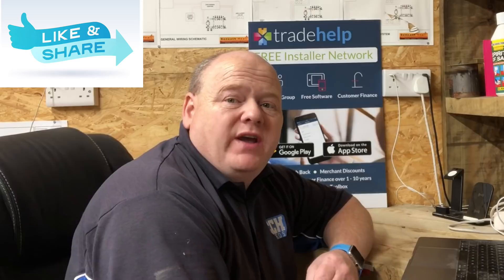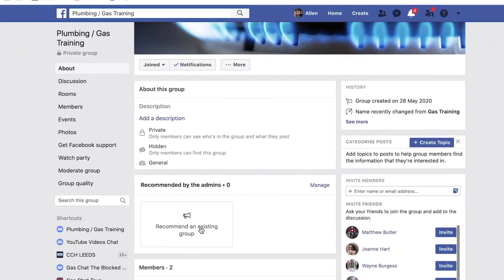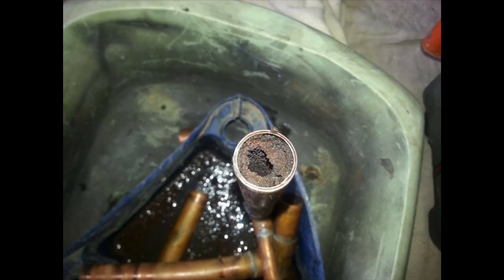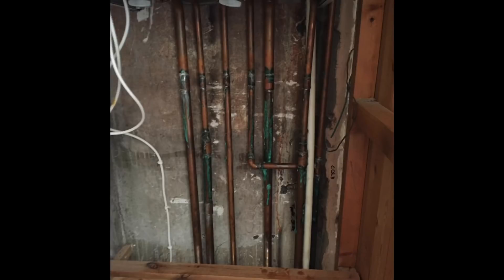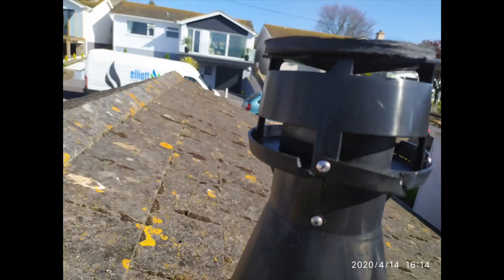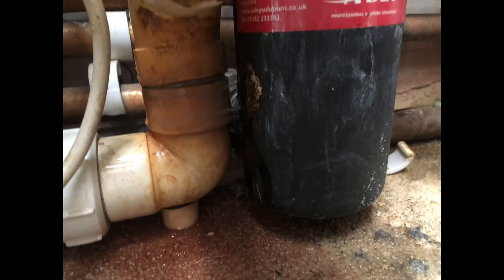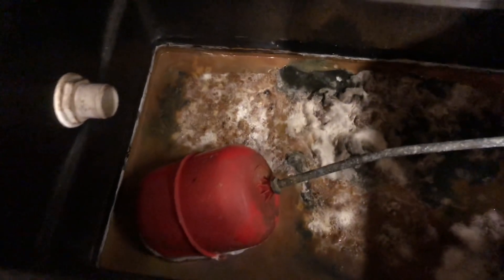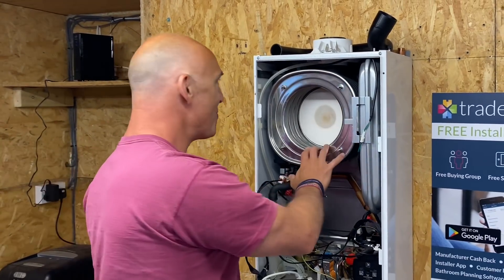Gas Training - Unsafe Boilers Cookers and Plumbing - Leeds Plumber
Gas training, unsafe cookers, unsafe boilers and badly installed plumbing, blocked plumbing pipes, blocked with sludge etc, loads of stuff in this video. My name's Allen Hart. Today, I've got some pictures and some videos from some subscribers, a big thank you to Elliot who sent these first pictures, videos in. Yeah, let's have a look at these.

Once again, I'd like to thank Elliot for sharing these pictures with us of dangerous boilers and cookers, flues, and also some gas leaks as well. We'll have a look at that shortly. This is a Baxi Potterton or main heat only boiler. If you can see there, it's not been sealed correctly, the combustion door seal, and it looks like it's melted the thermostat housing there. Then, if we have a look at this picture here, we can see how it's corroded all the side of the boiler. If you could add some comments below, let me know what you think of this video, of these pictures.

If you're a homeowner watching this video, please get your boiler serviced. It's very, very important to have your boiler serviced. If you're a gas engineer or if you're a plumber or a trainee, please come and join us on our new group that we've got on Facebook, it's called Plumbing and Gas Training. It's for new starters into the industry just to help them out and just give a bit of support really, because I don't feel that they get that much support. Let's have a look at some more of these pictures.

This is a gas pipe and it'd been nailed with nailing clips to the wall in a cellar. The pipe was corroded. It's leaking gas out of the pipe, or it was leaking gas out of the pipe. It just goes to show that you must use the appropriate clips for gas pipes, and that'd be the wraparound style clips, the Talon clips or something like that.

He'd gone to check the header tank with this one. As you can see there, the tank is growing so certainly the system needs flushing out and obviously all that tank needs cleaning. What did you think to that tank? I mean some of the things that we see in this job is just unreal. If you want to know more about backflow and things like that to do with water regs, there's a guy on Twitter called Captain Backflow. He's called Paul Daley, really good friend of mine. In fact, the first video I ever seen on YouTube to do with plumbing was his video. He was sort of like my hero then, many, many years ago that, but yeah, check him out. Let's have a look at some more of these videos.

This is just an example of a really badly sludged up heating system. I've personally witnessed this lots and lots of times over the years. Even with new boilers, a lot of the time, the systems are not flushed correctly. You need to make sure that your system is clean, you've got some inhibitor in and your boilers will last longer if the system is installed correctly. Sludge is definitely really bad for a central heating system. You need to make sure that you flush the systems and you do a good job at flushing them. In my opinion, that's the most important part of the job. The actual boiler you choose is less important. Flushing the system is more important.

If we just have a look at this boiler here, this is a Worcester Bosch Boiler and that's your kebab style heat exchanger. If you look at that, it's in a right mess. Now, I would suggest that that is probably down to how it's been installed. The system has probably not been flushed out very well. I've only got this picture to go on so I can't really tell, but most of them that I've been to... I've been to quite a few heats exchangers like that. Most of them I've been to, it's been down to the person that's installed the boiler and it's not been flushed out very well. Let's have a look at some more of these pictures.

This is just an example of bad workmanship really. Somebody soldered it and they've left all flux running down, it's corroded the top of the boiler, no clips on it. It just looks a total mess.

This is a gas cooker and the engineer went out to do a landlord safety check. The customer had actually put a towel over the front of it so the engineer wouldn't notice. Just always be careful and make sure that you check that appliances, any appliance really, but just check that they're not damaged at all. Clearly, that's smashed is that gas cooker.

Some bad plumbing now. The engineer that went out to this was called out to a water leak. If you can have a look, if you can see on there, it's just got silicone sealant all over it. Whoever has installed this, they've just totally bodged it up. Obviously they didn't have a clue what they were doing at all, so just a total bodge of a job. Obviously that was DIY. I mean that were really, really bad. Just take it apart and do it correctly or pay somebody to do the job correctly if you don't know how to do it right. Yeah.